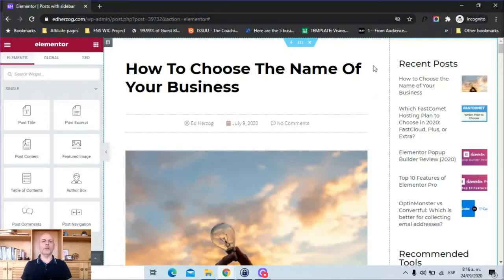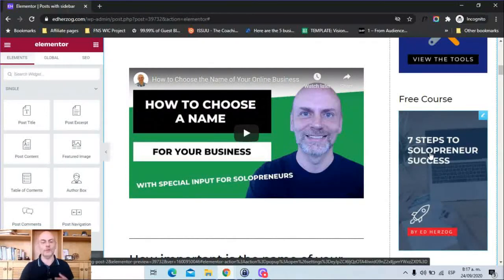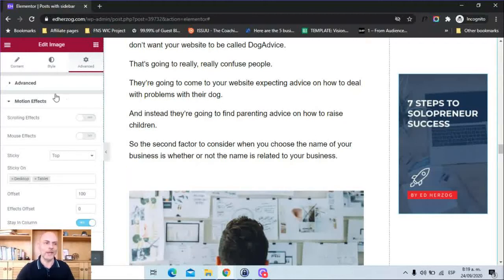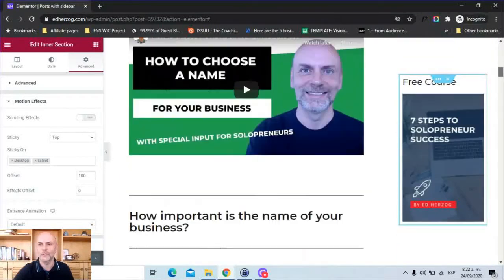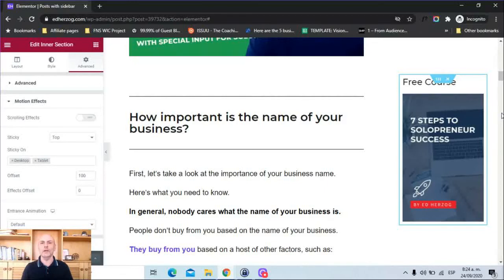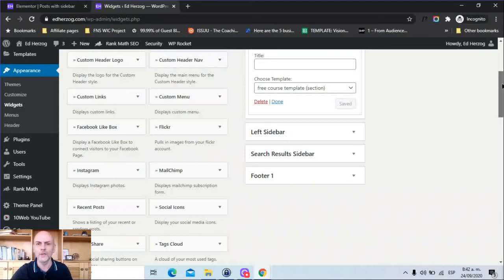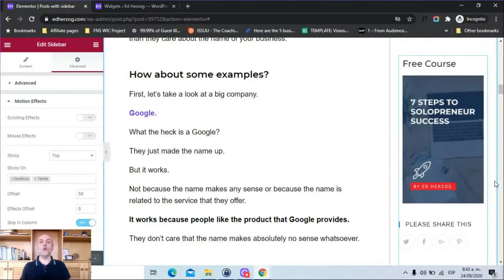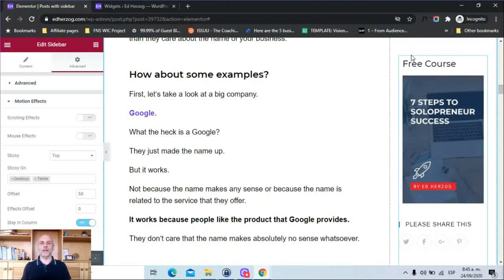How to Create a Sticky Sidebar in Elementor [New Version - 2020]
Do you want to know how to create a sticky sidebar in Elementor? One that scrolls as your website visitor scrolls down the post or page. That's what I show you how to create in this Elementor tutorial!

In this Elementor tutorial, I show you three methods for creating a sticky sidebar in Elementor:
1) Making a single widget stick.
2) Using an inner section widget to make multiple widgets stick.
3) Using the sidebar widget to make multiple widgets stick.